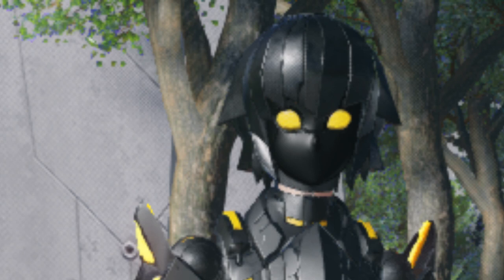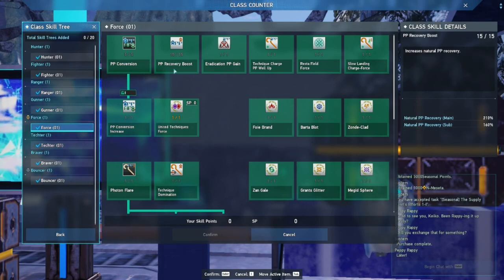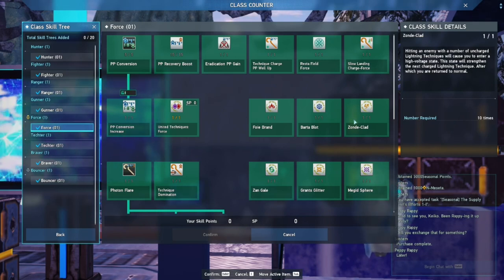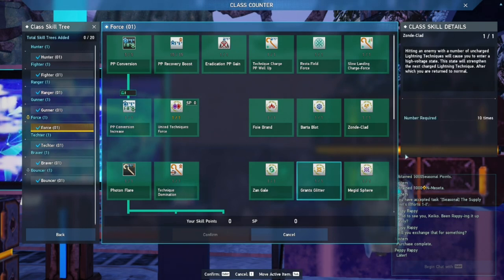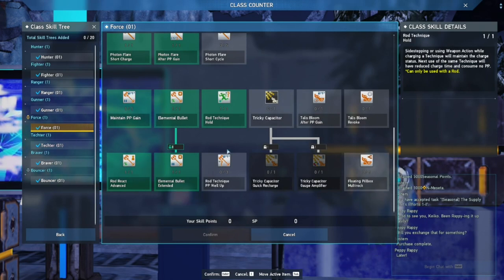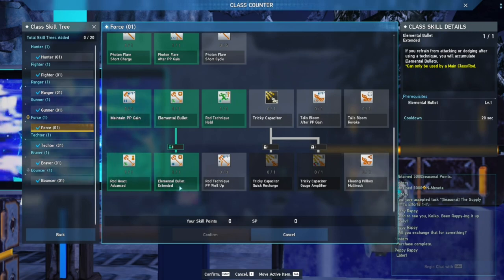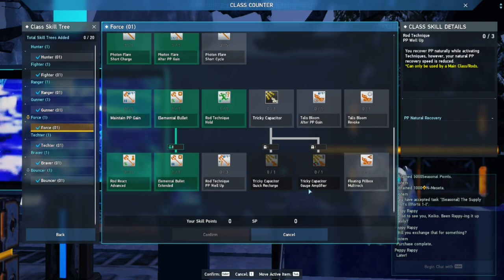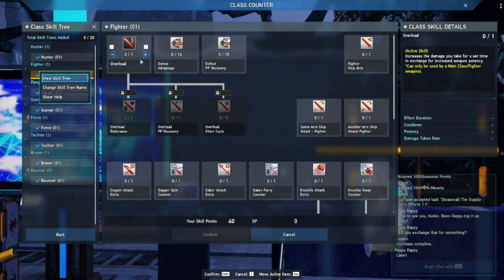Force Guide Overhaul Part 1 | PSO2:NGS ft. Rappy Queen Keiko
I set off to re-create the Force Guide I made back when Retem was the new region, and make sure it is clean of bias, sticking to the facts as much as I can.  It took me a whole video's worth of time to get through the skills alone, though, so I'm going to have to break this guide off into parts.